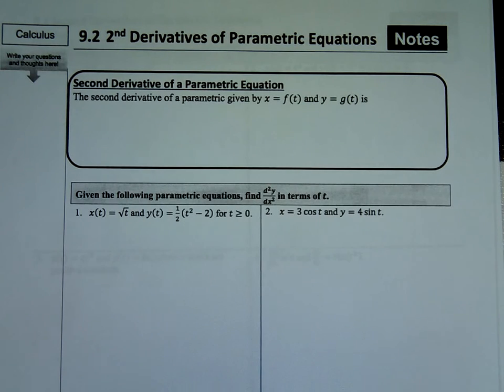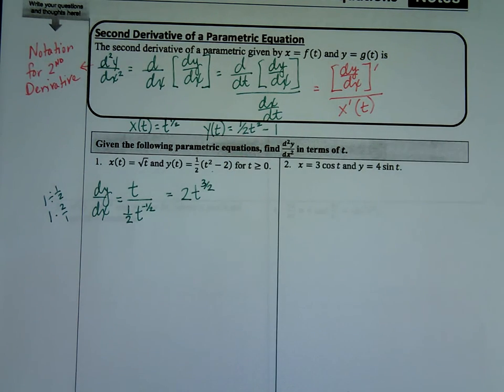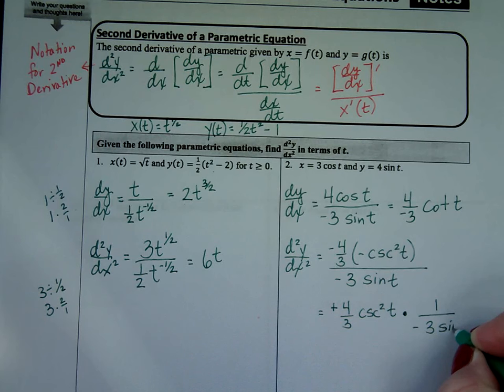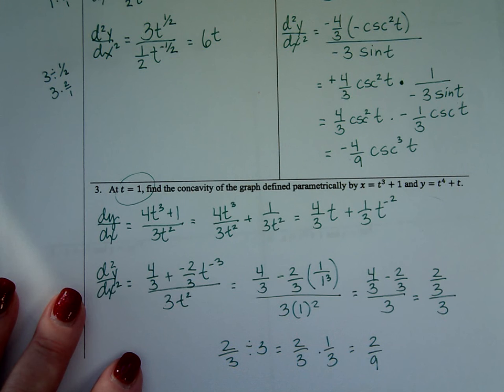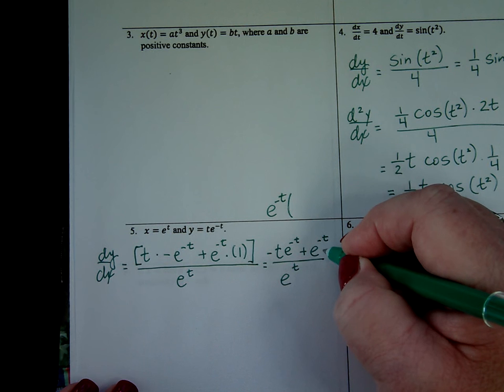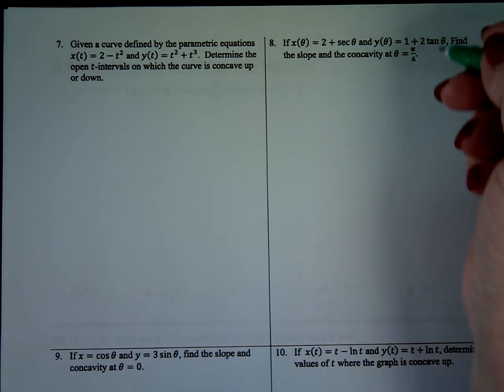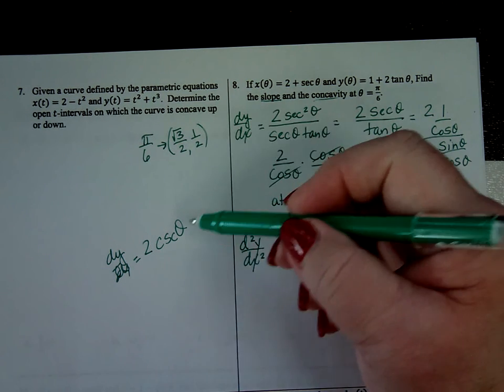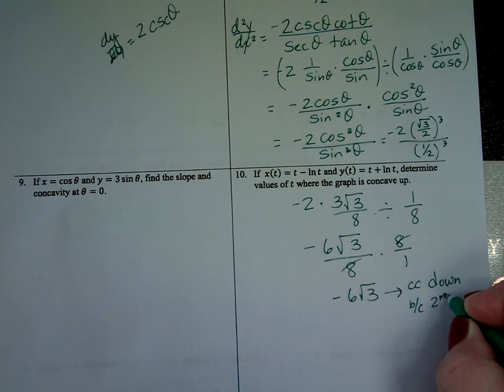AP Calculus BC: 9-2 2nd Derivatives of Parametric Functions